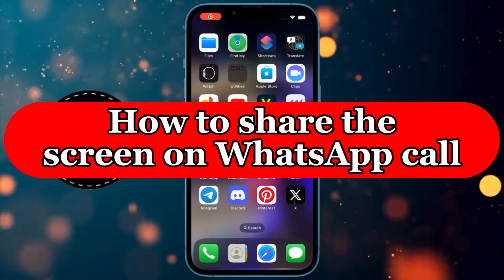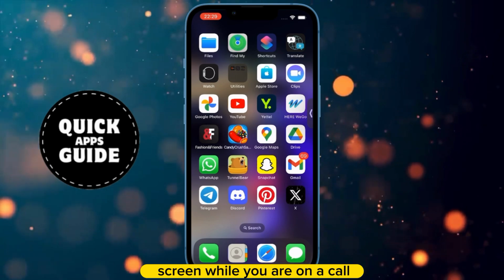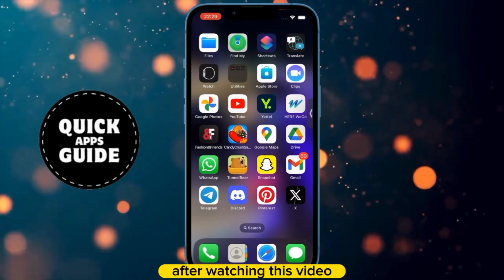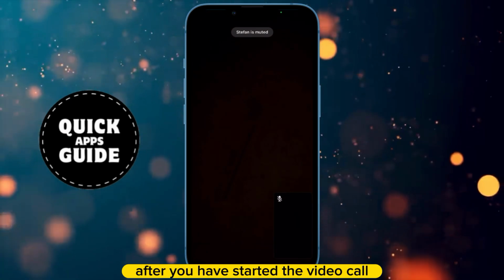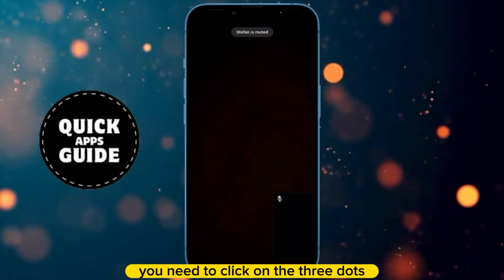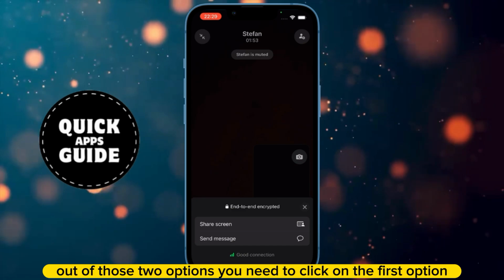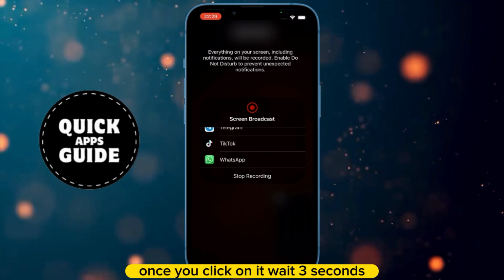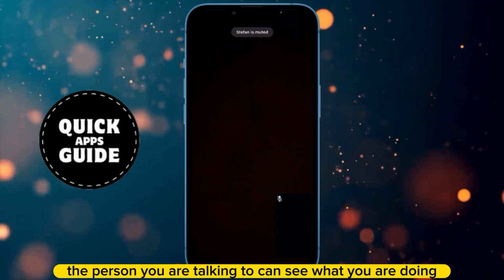How to Share SCREEN On WhatsApp Call - WhatsApp Tutorial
Need to share your screen during a WhatsApp call? In this video, we’ll show you how to share your screen on WhatsApp, making it easy to collaborate, present, or troubleshoot with others.